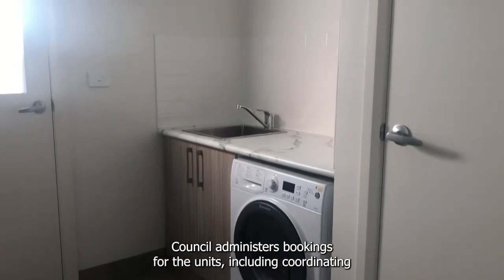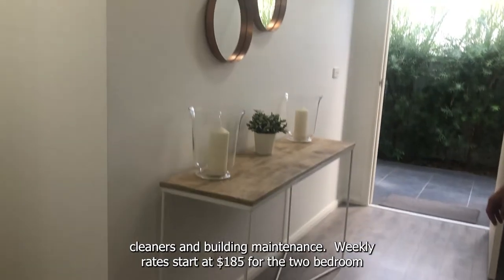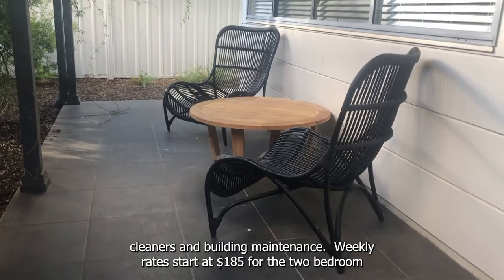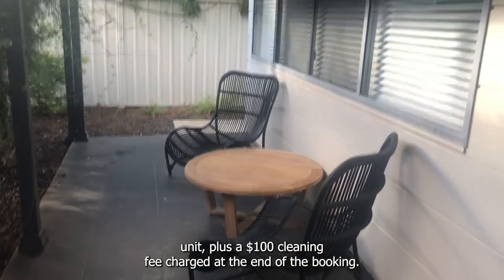Temora Medical Units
Take a guided tour through Temora's purpose-built medical units designed to house medical students, residents, locums and new arrivals.